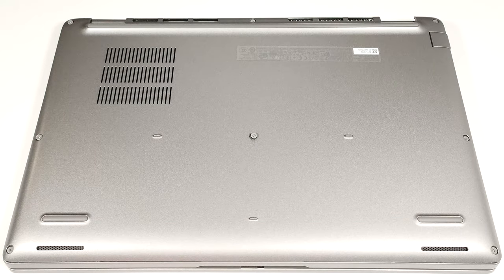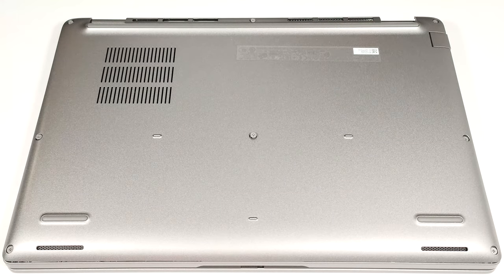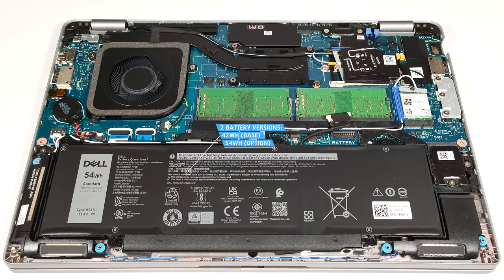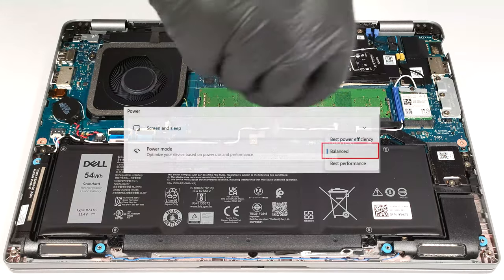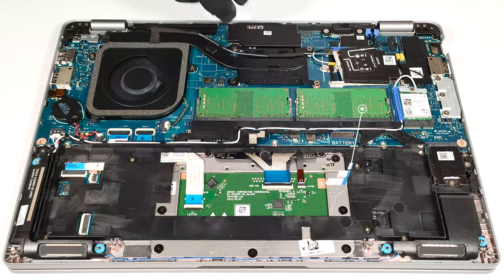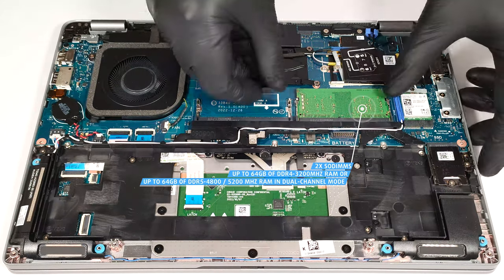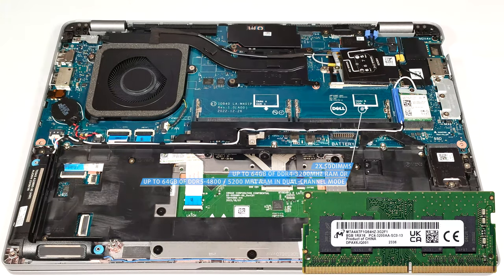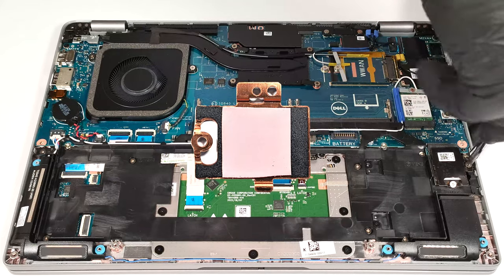🛠️ How to open Dell Latitude 14 5440 - disassembly and upgrade options